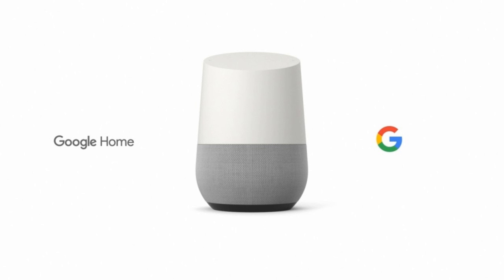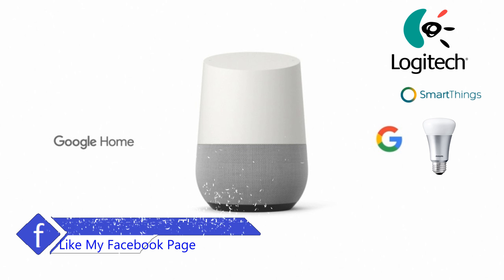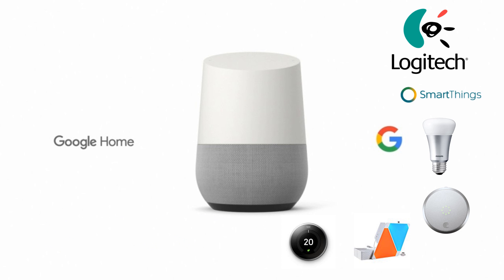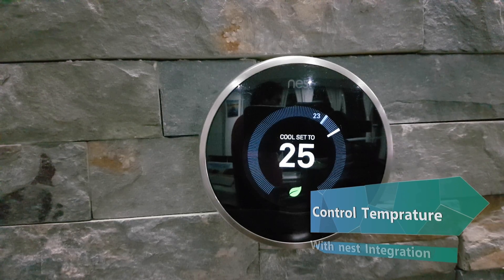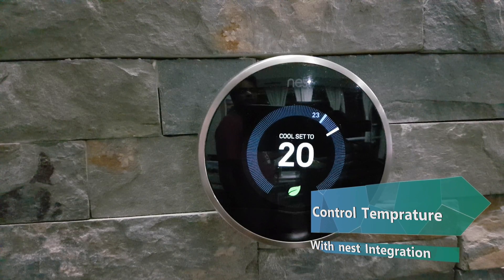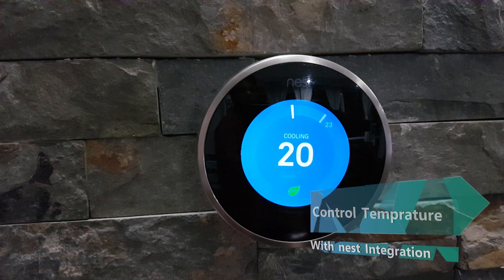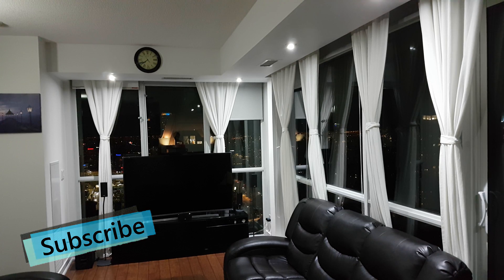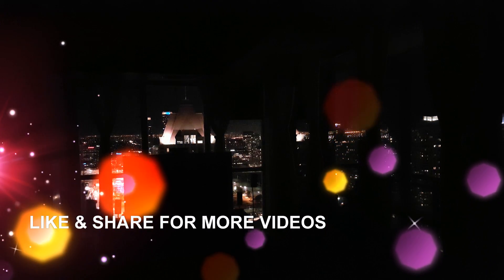Google Home Integration With Philips Hue, Nest, nano Leaf & Logitech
Google's version of Amazon Alexa, complete with games and trivia!

Google Home on Amazon